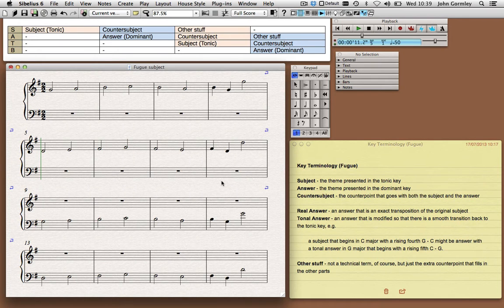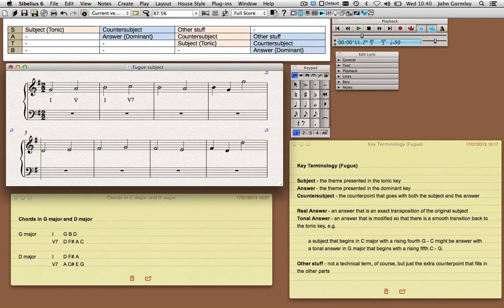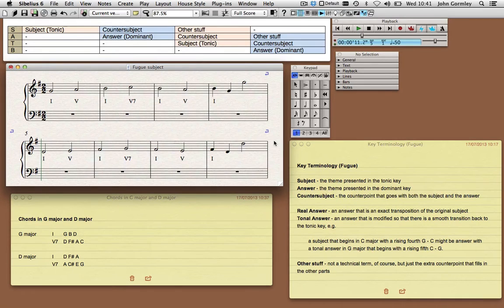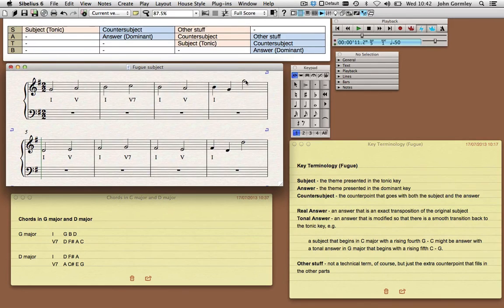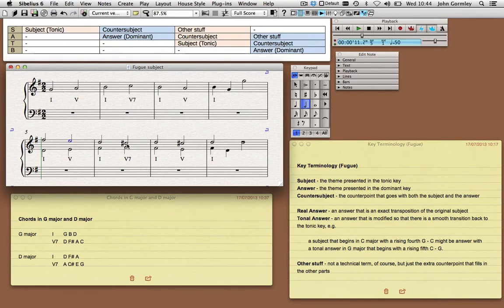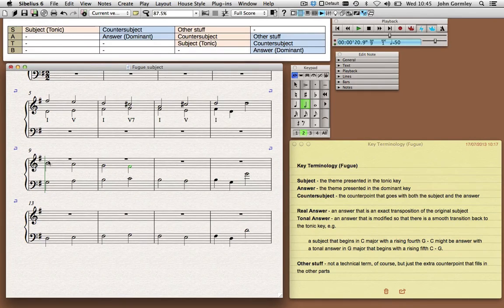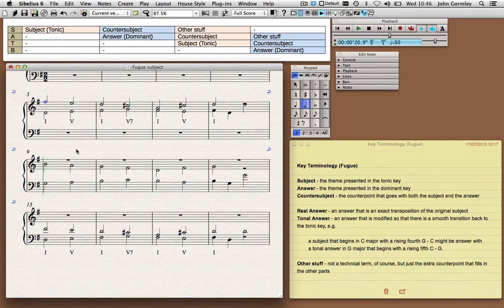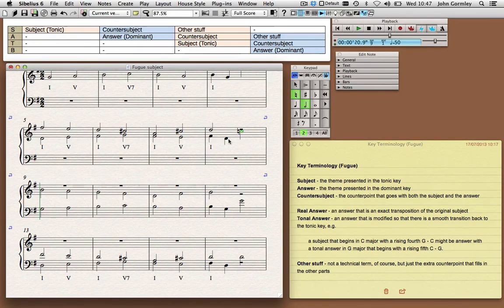Introduction to writing fugue 02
Stage 2 of the process for writing a simple fugal exposition. Adding a simple countersubject.